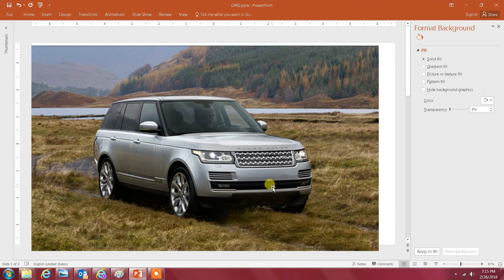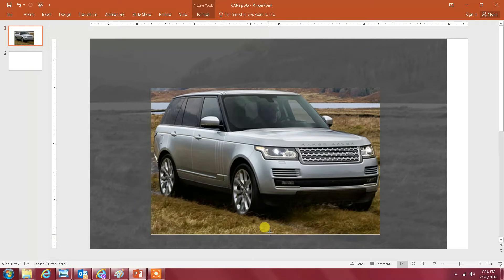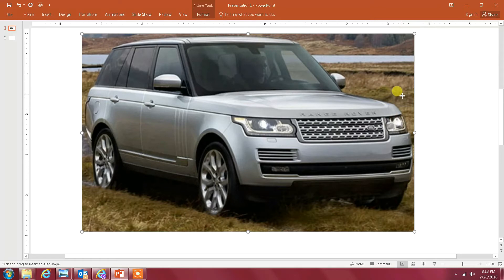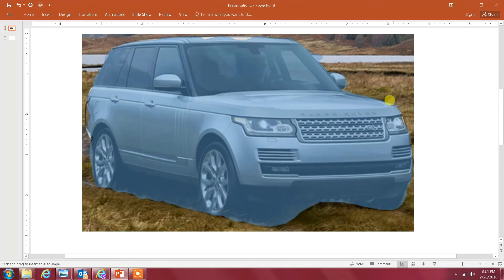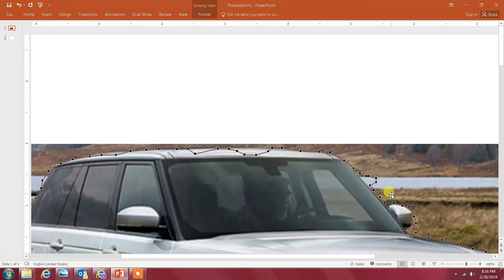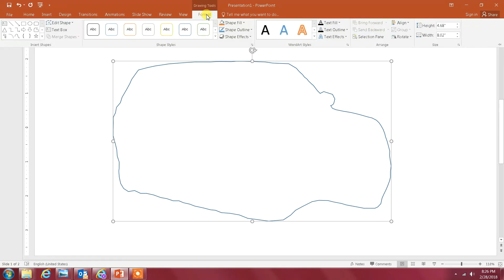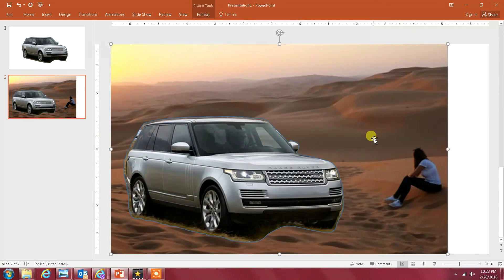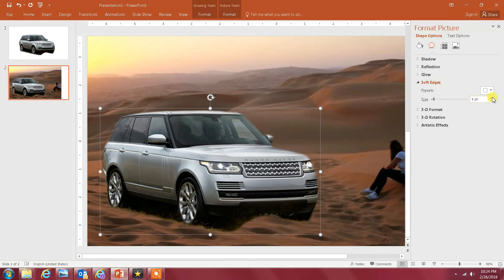How to Crop a Picture in PowerPoint 2016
This video explains how you can crop around the edges of an image and move it to a different background image using powerpoint.